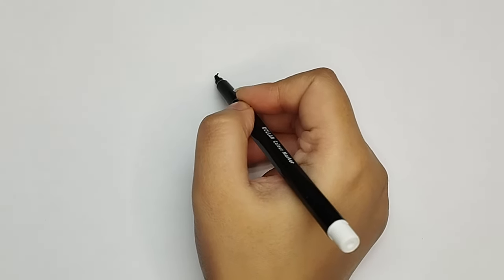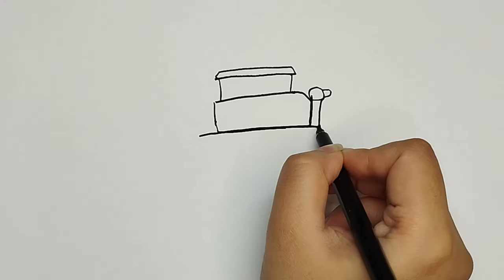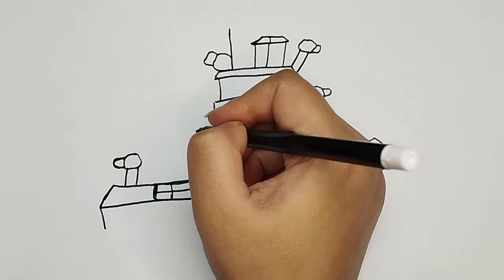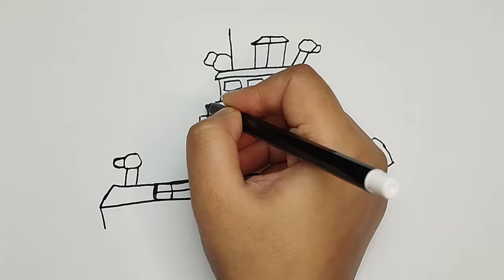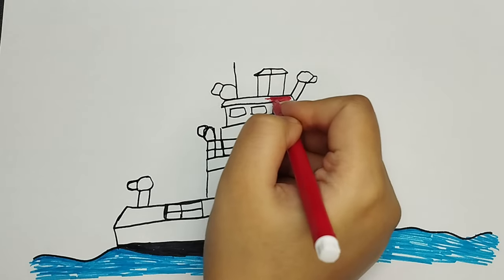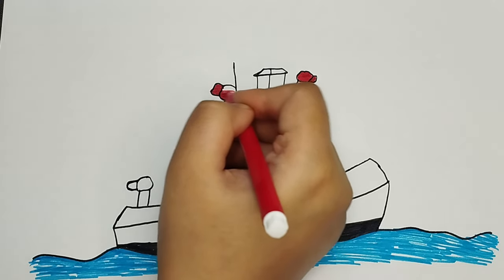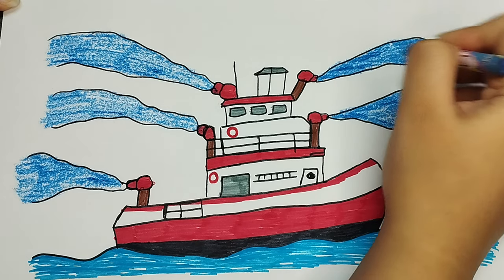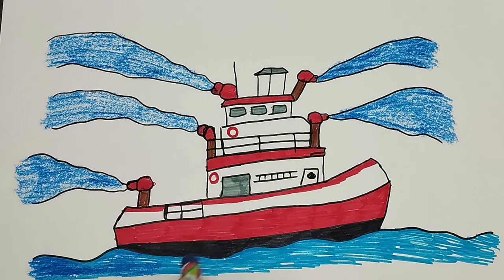Drawing Fireboat and Coloring for Kids and Toddlers | Art Fun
🚒🎨 Dive into a fiery adventure with us as we sketch and color a heroic fireboat! In this thrilling art tutorial, we'll guide you through the steps to create your own masterpiece of this essential firefighting vessel. Get ready to add bold colors and dynamic details to bring this mighty boat to life on paper!

🖌️✨ Follow along as we outline the sturdy hull, powerful water cannons, and flashing emergency lights of the fireboat, then infuse it with vibrant hues to showcase its bravery and resilience. From the blazing reds to the cool blues of the water, every stroke of the brush or pencil will capture the excitement of firefighting at sea.

Let's honor the courage of firefighters with our art! 🚒🎨✨